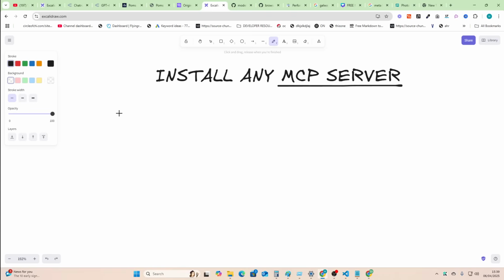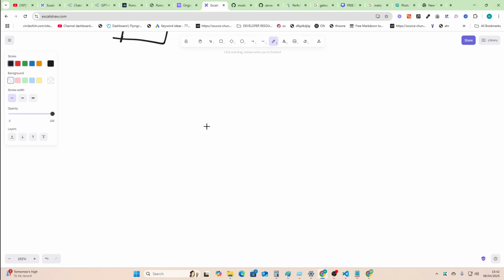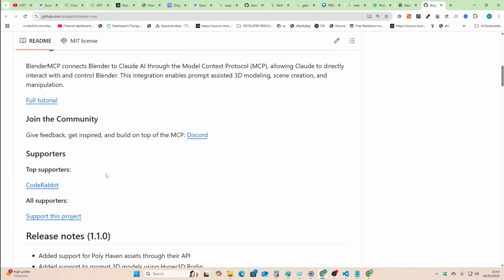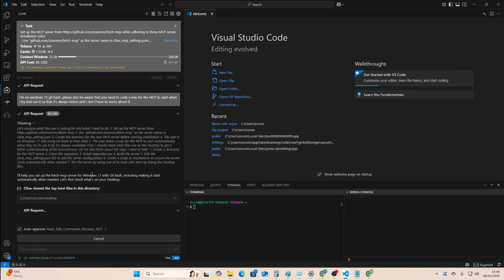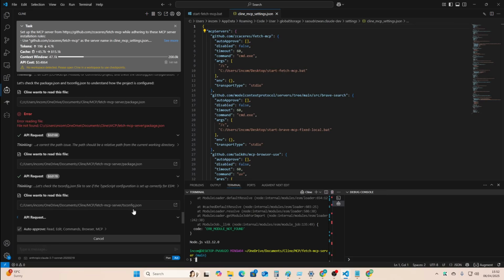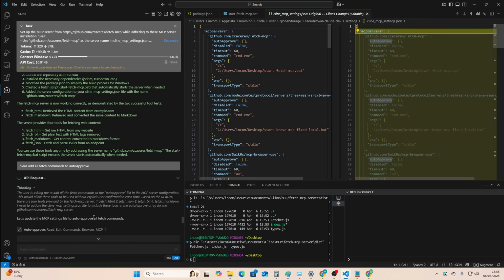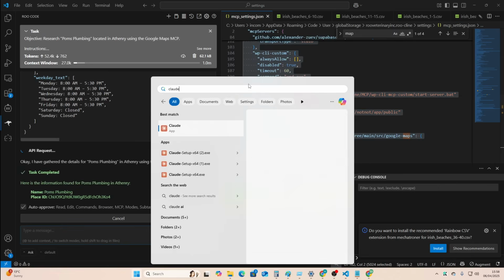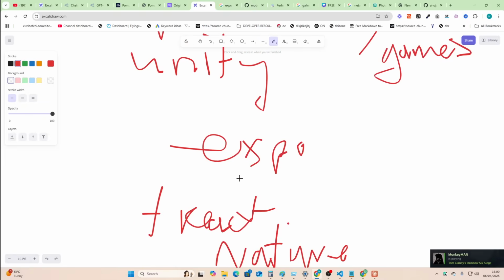How to Install ANY MCP Server & Code While You SLEEP (DO THIS NOW)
Sick of complex MCP servers and how to set them up - this video will run you through the exact process for building any MCP server you can think of - and also explains MCP servers in a bit more detail so you can understand what the hell is going on

MCPs are basically:

An Agent which talks to the server
The server itself
A set of commands the server expects

That's it - installing them is not that complicated - this video will show you exactly how to do it without any worries - and allow you to expand your MCP capabilities

Hamish